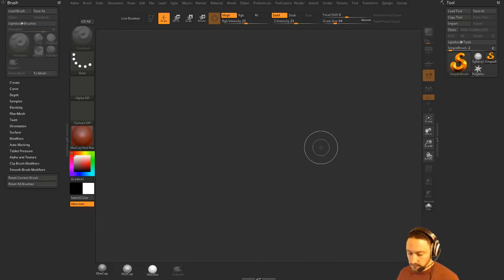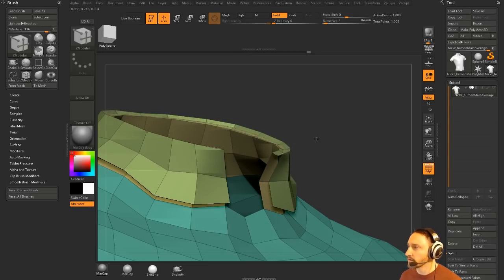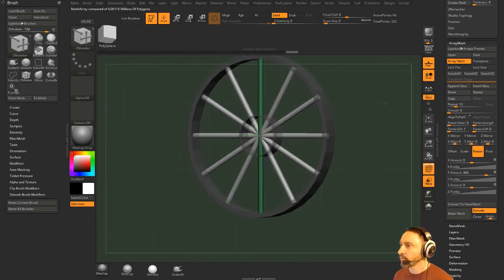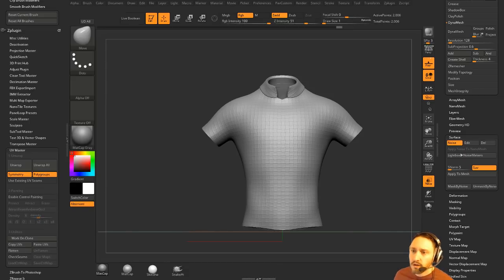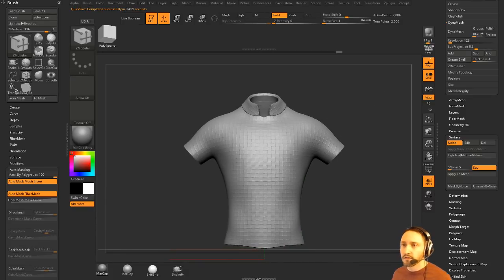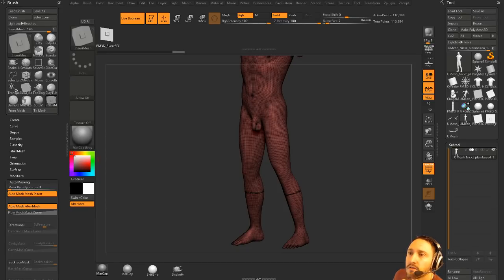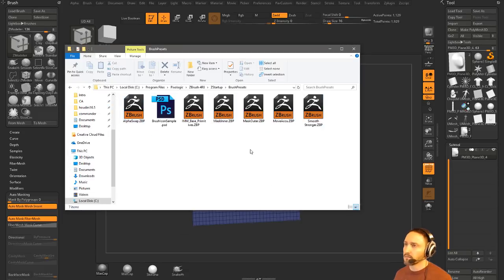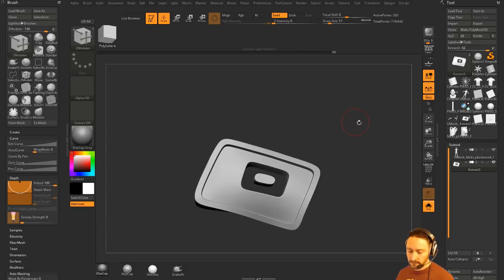PavWork 31 11/23/2017